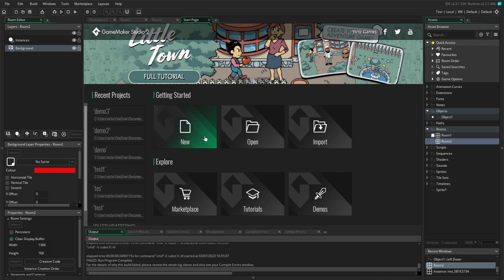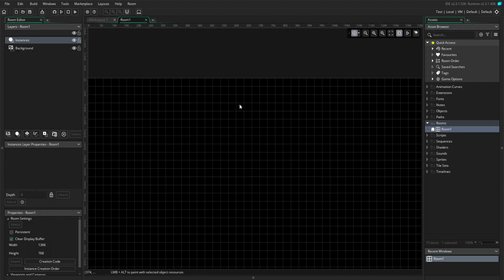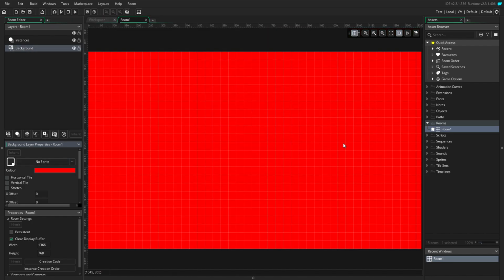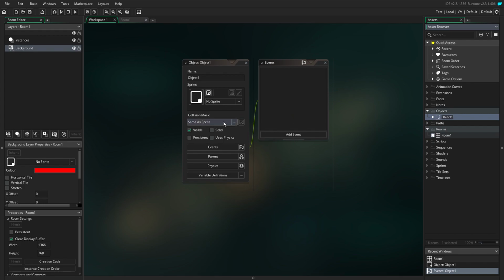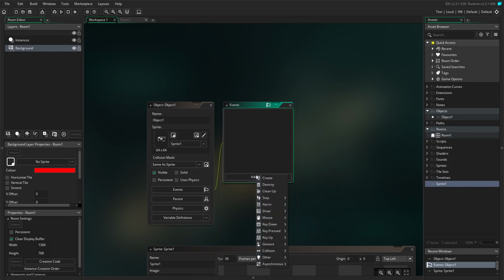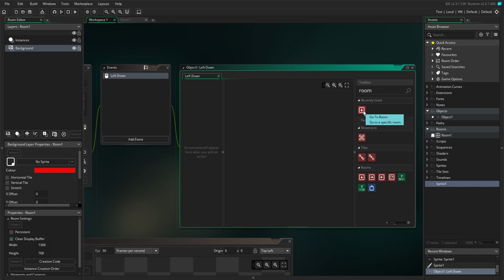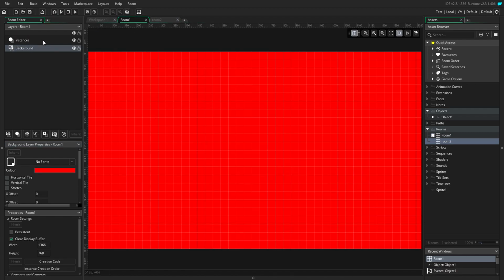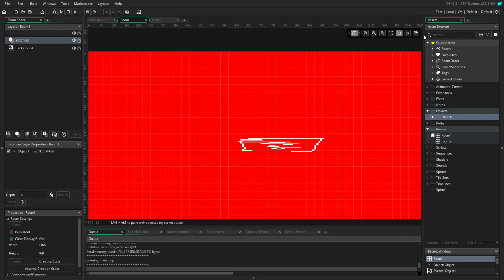TC497 A2 Video Demo